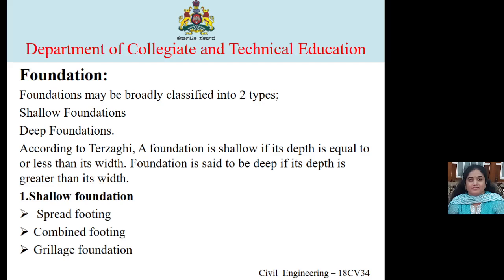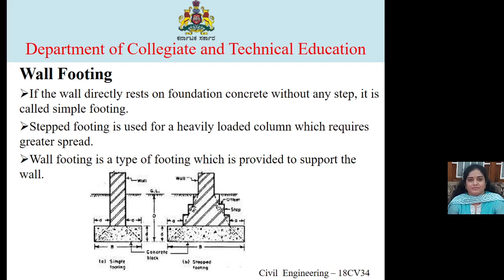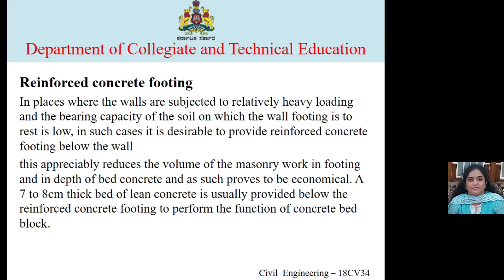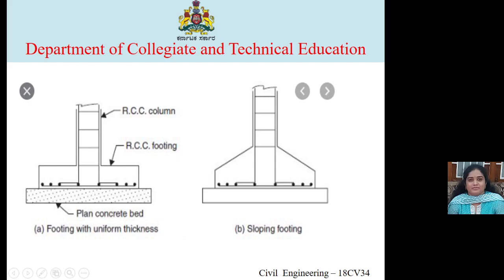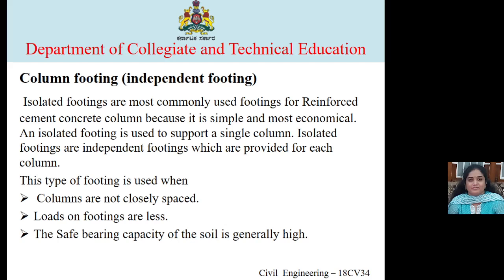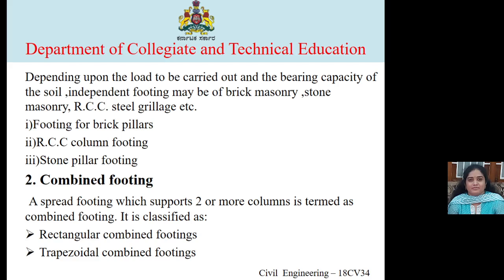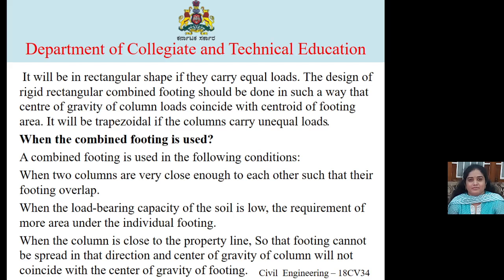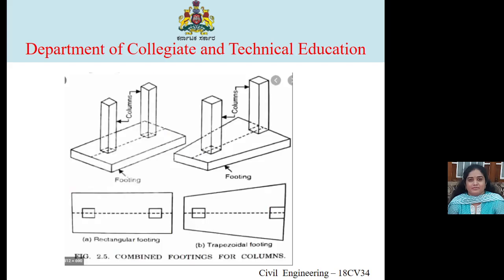CV 18CV34 M2 S3 VI